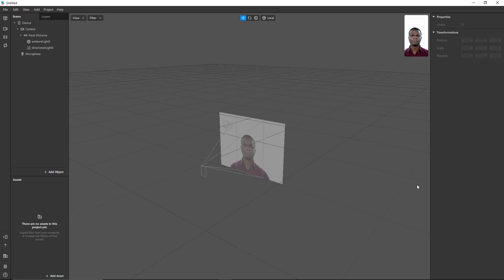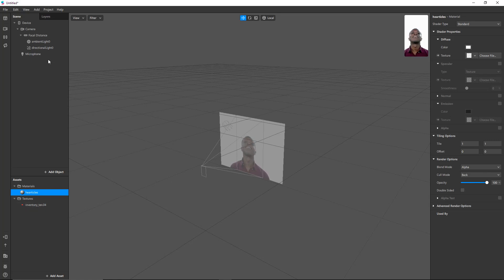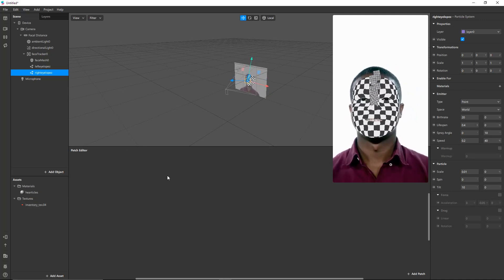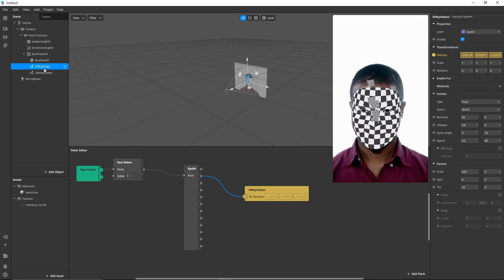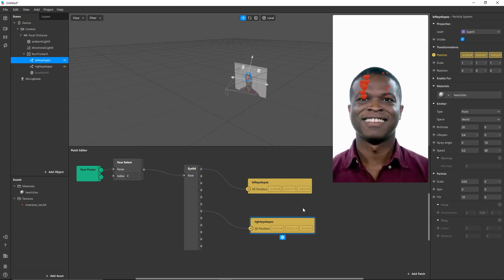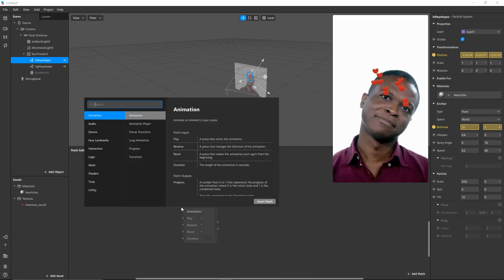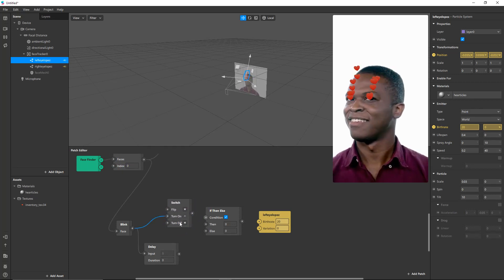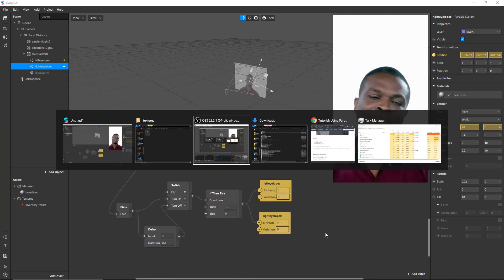Manhsplains: How to make particles come out of your eye on blink in Spark AR Tutorial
Someone asked how to make particles come out of your eyes when you blink in Spark AR, so I attempt to do so